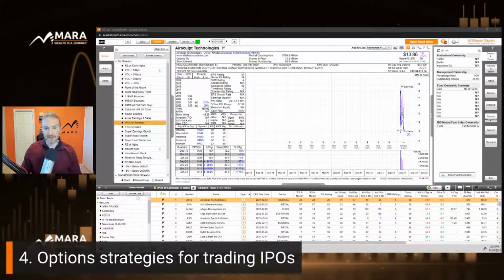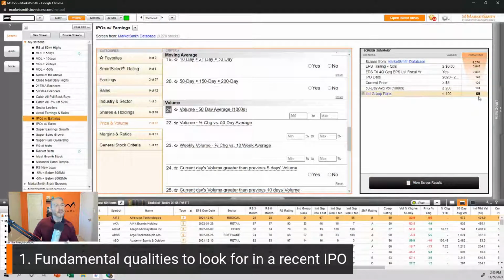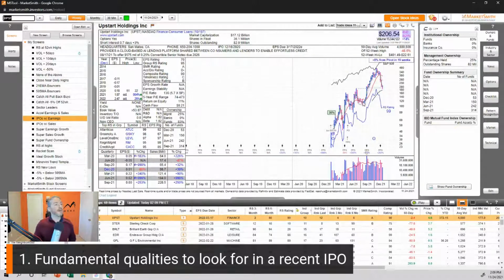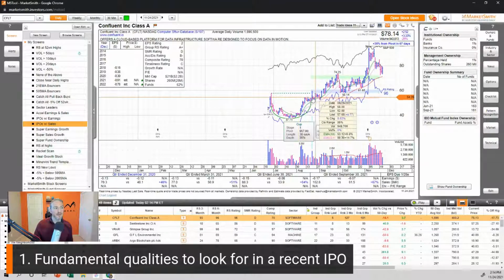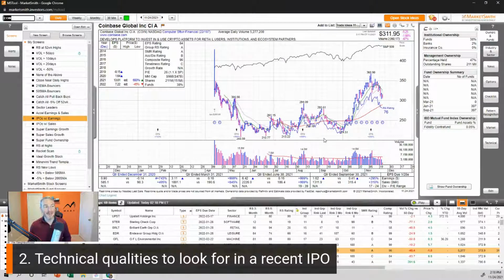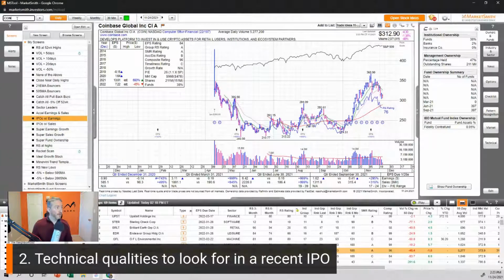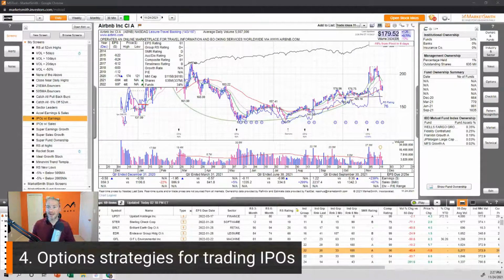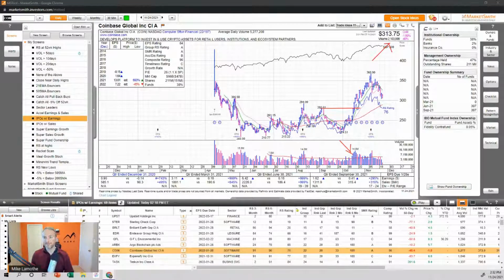IPOs: How to find and trade high quality IPOs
IPOs are fun, exciting, and can make you a truckload of $$$...Most, however, are complete duds! Most never trade higher than the day of their initial public offering.

So how can we find those diamonds in the rough? Watch today's live stream and find out!

In this live stream we're going to discuss:
1. Fundamental qualities to look for in a recent IPO
2. Technical qualities to look for in a recent IPO
3. Patterns and setups to look for
4. Options strategies for trading IPOs

KEEP THE DISCUSSION GOING! JOIN THE TRADER'S MINDCHAT ROOM!